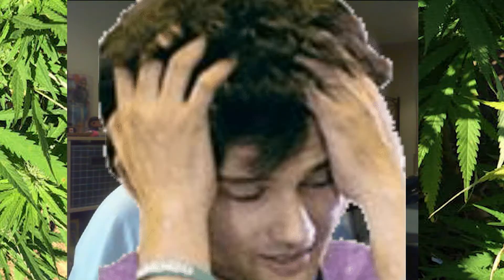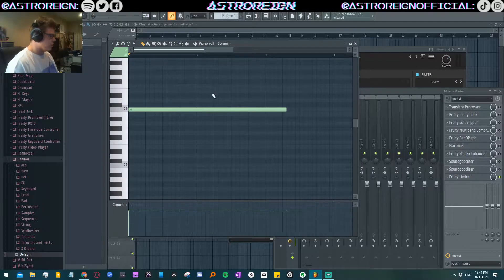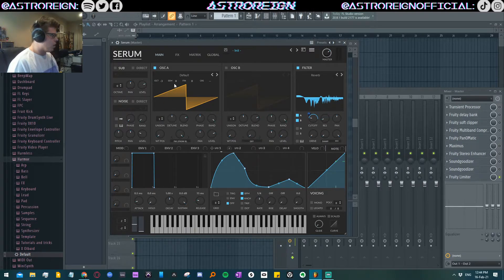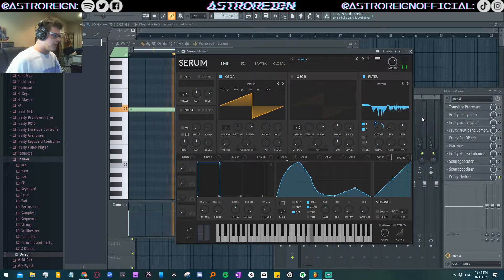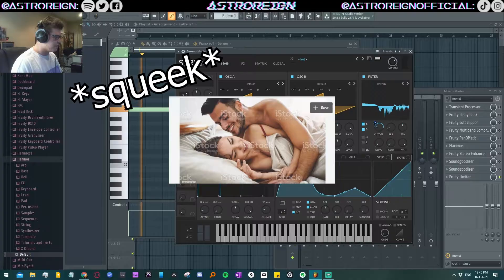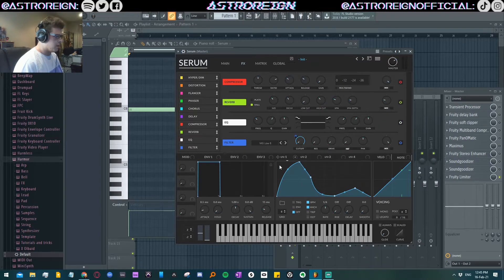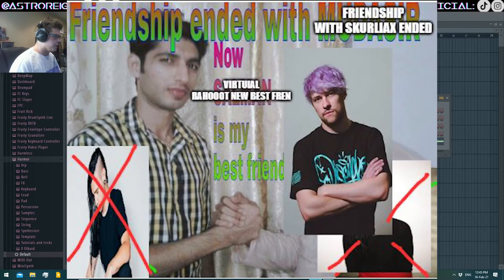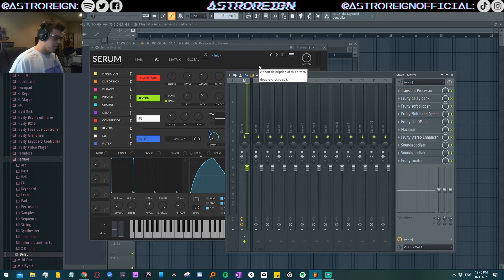WHY YOUR GROWLS SUCK (FREE SERUM PRESET IN DESCRIPTION)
IN THIS TUTORIAL I SHOW YOU HOW TO MAKE THE NASTIEST GROWL ALONG WITH A FREE PRESET FOR SERUM. THIS IS THE SAME WAY SKRILLEX DID WHEN HE HAD EARLY ACCESS TO SERUM IN 2009.

IGNORE THESE TEHEE X3
GROWLS SUCK FLSTUDIO ABLETON SERUM FREE PRESET RACK PHAT VIRTUAL RIOT SKRILLEX EDM DUBSTEP